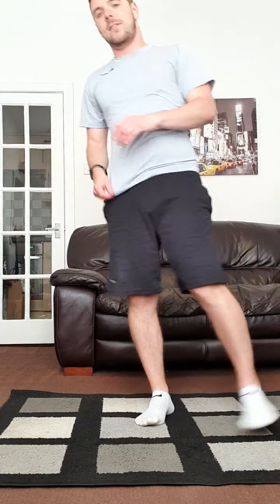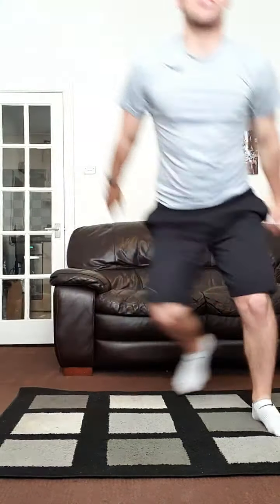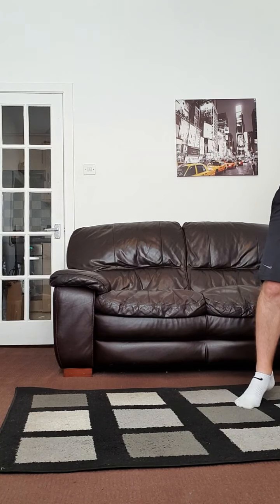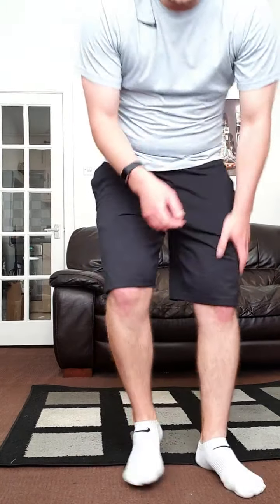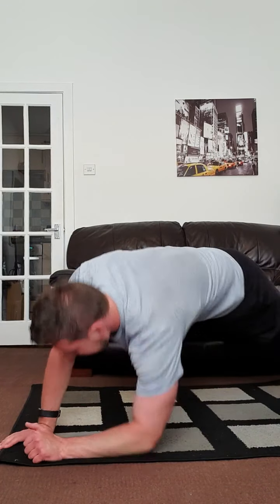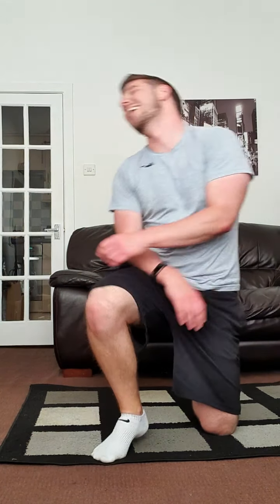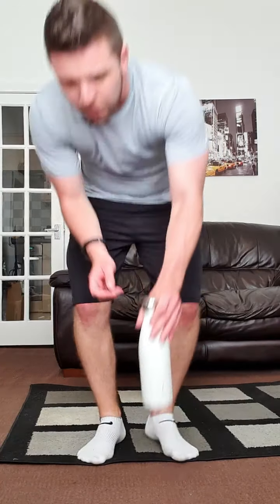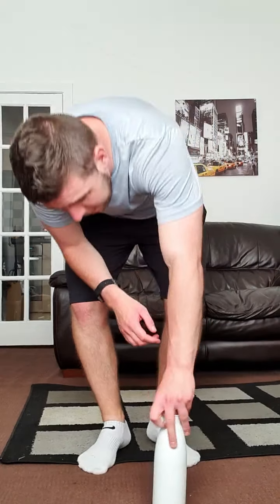Instagram Live At-Home Workout 47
Wednesday 15/07/20

An upper body/lower body/core circuit split today... and it's a real burner! We open up with plenty of lower body work to get those legs burning before moving on to upper body and targeting those shoulders, arms and pecs! Then a nice little core circuit to finish off all of the fun!

Lower Body (30w/15r):
1 - Alternating Squats and Lunges
2 - Ice Skaters
3 - Burpees (with a forward jump)
4 - Mountain Climbers
 - repeat 3 rounds! -

Upper Body (30w/15r):
1 - Rock Press
2 - Tricep Dips
3 - Pushback Press-ups
4 - Elbow to Hand Planks
 - repeat 3 rounds! -

Core (30w/0r):
1 - Knee Tucks
2 - Flutter Kicks
3 - Toe Taps
- rest 30 secs then repeat 3 rounds! -